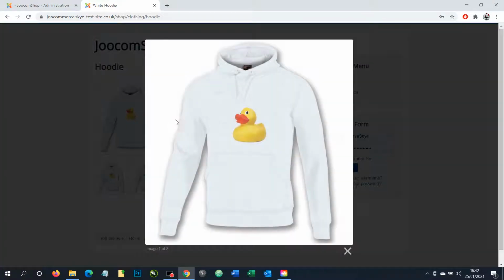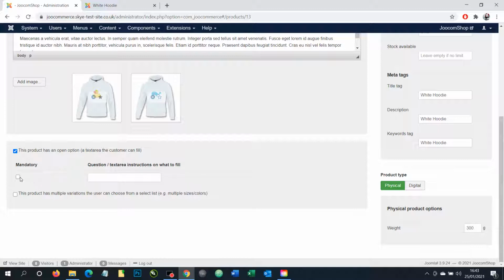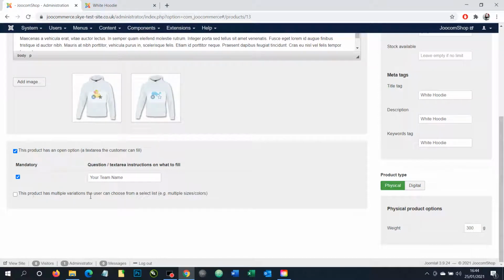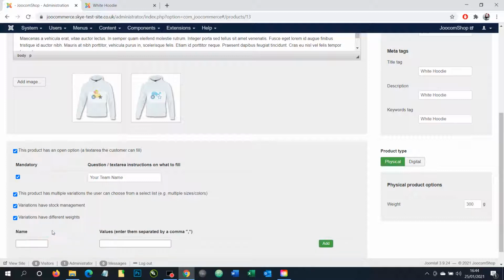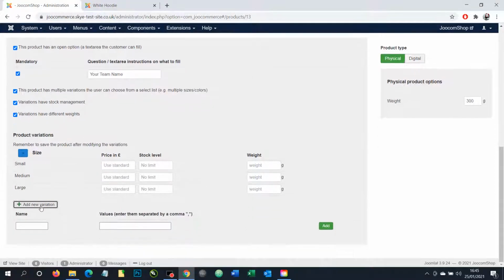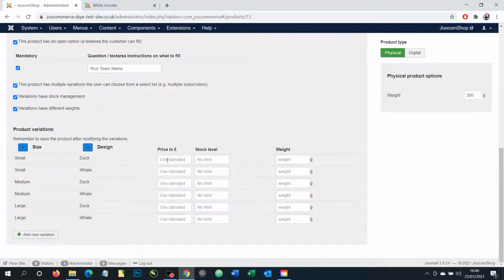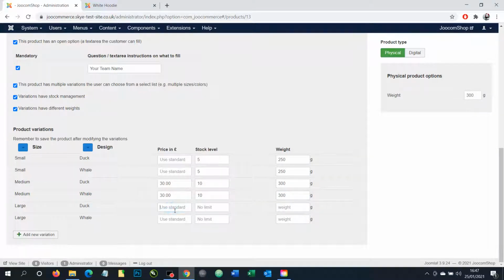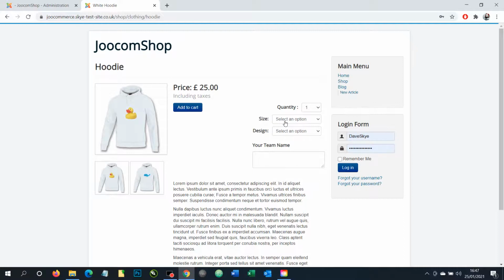Product Variation | JooComShop Joomla Shop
How to setup product variation in JooComShop (JooCommerce), the Joomla Shop extension.
If your product has different size or colour then this is how you can setup the variations in your website shop.